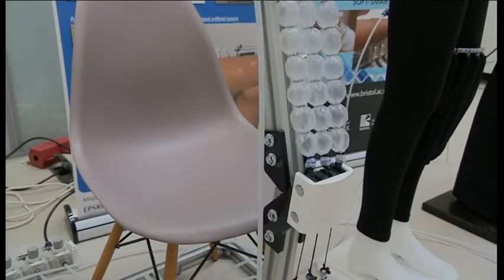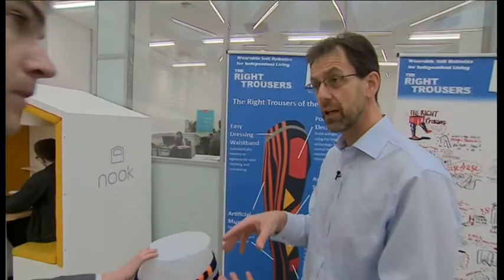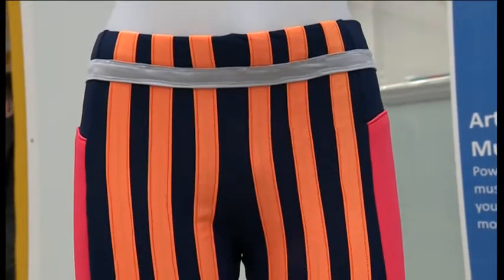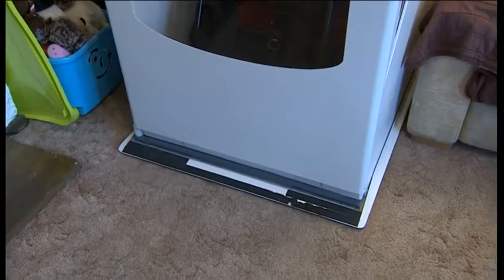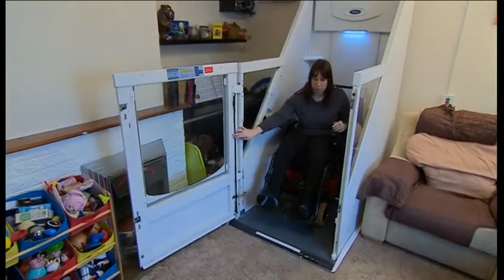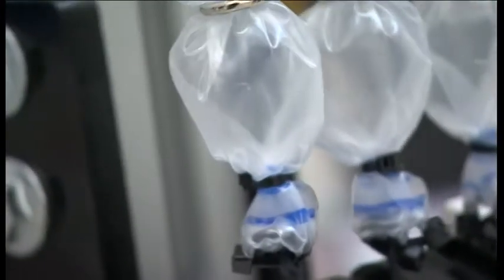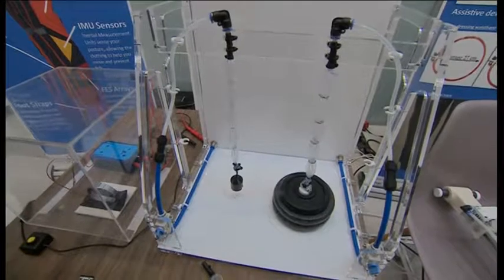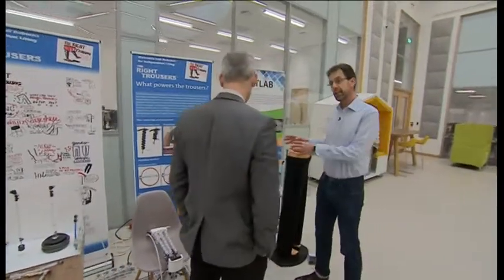The Right Trousers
An inventor from Bristol has developed smart materials that could help give more mobility to people who need a boost. This film, broadcast on BBC Points West at the beginning of 2019, shows how the 'smart clothing' could work - and how it could help people stay mobile for longer in the future - and perhaps one day make all of us stronger to boot!